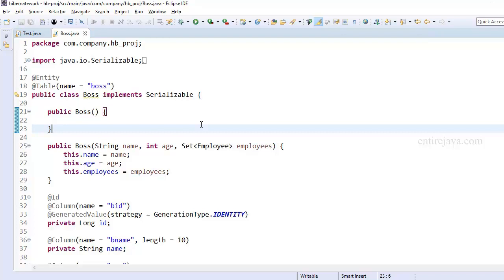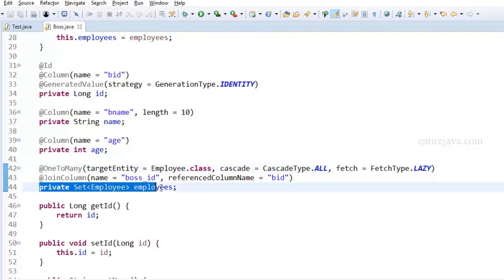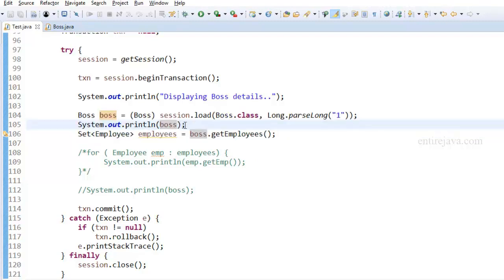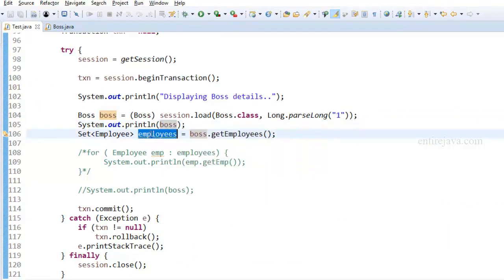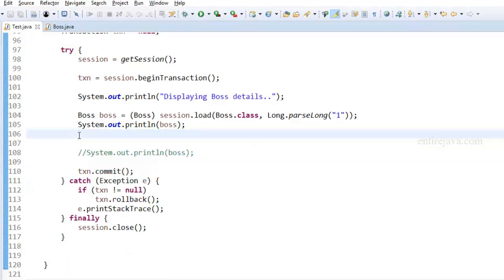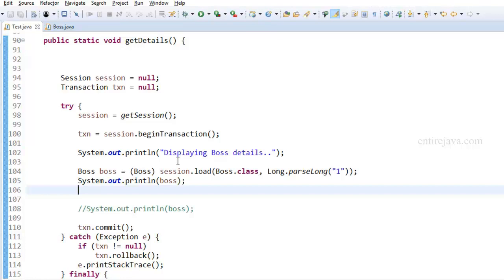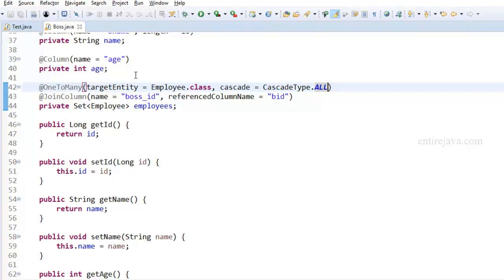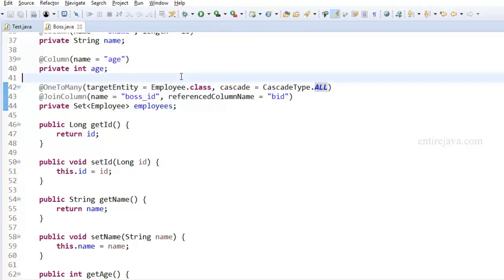Lazy Loading Vs Eager Loading in Hibernate - Easy Explanation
This video talks about hibernate lazy loading vs eager loading, with a simple example. Choosing the right approach, depending on the requirements is very crucial to improve the applications performance.

Checkout this link for courses & more.